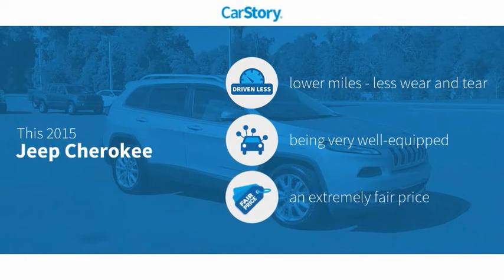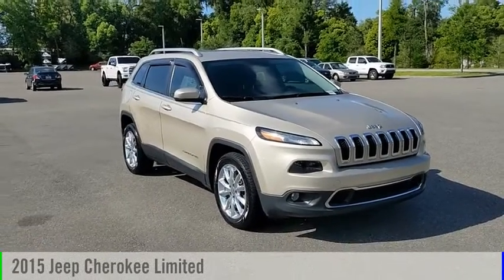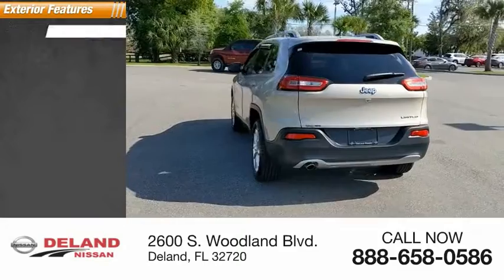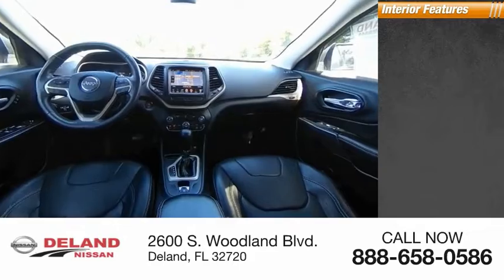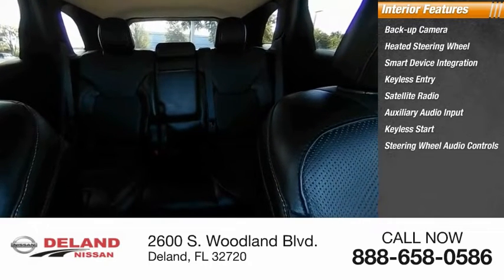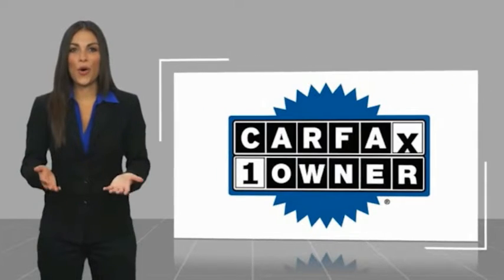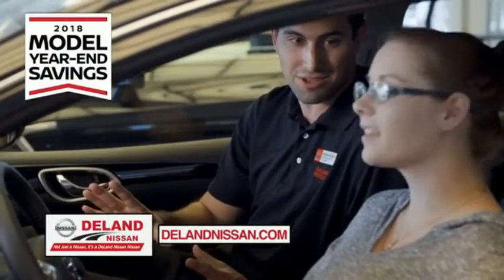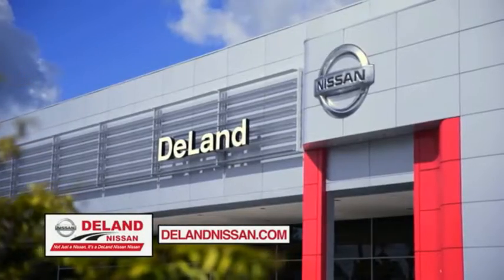2015 Jeep Cherokee DeLand Nissan W343076A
Financing

Payment Calculator

Service Appointment

Deland Nissan
2600 S. Woodland Blvd.

2015 Jeep Cherokee Limited **ONE OWNER, **FRESH LOCAL TRADE-IN, **NON SMOKER, **NAVIGATION, **PREMIUM AUDIO SYSTEM, **BACK-UP CAMERA, **PREMIUM WHEELS, **XM RADIO, **POWER HEATED LEATHER SEATING, **REMOTE KEYLESS ENTRY w/PANIC ALARM, **BLUETOOTH, **ILLUMINATED ENTRY, **POWER MIRRORS, **HEATED STEERING WHEEL, **DUAL A/C, **STEERING WHEEL MOUNTED AUDIO CONTROLS, **FULLY SERVICED BY A FACTORY TRAINED TECHNICIAN, Cherokee Limited, 2.4L I4 MultiAir, Cashmere Pearlcoat, Black w/Leather Trimmed Bucket Seats or Premium Leather Trimmed Bucket Seats.CARFAX One-Owner. Clean CARFAX.Odometer is 26678 miles below market average! 22/31 City/Highway MPGReviews:* If you think anything that looks like an off-roader should be an off-roader - especially if there's a Jeep badge on the nose - then the 2015 Jeep Cherokee SUV is for you. Source: KBB.com* Smooth and refined V6 engine; smooth and quiet ride; spacious passenger quarters; abundance of available high-end tech features; Trailhawk offers unique off-road capability for the segment. Source: Edmunds* For 2015, this famed Jeep Cherokee remains full of sophistication, styling and technology. The body of the Cherokee is cutting edge with an appearance that is aerodynamic. It features aggressively angled LED headlights, and a rear tailgate with stunning curves. Even the signature Jeep 7-slotted Grille is a modern refined look, but is still instantly recognizable. Standard on all models, is the impressive 2.4-Liter MultiAir2 Tigershark I4 engine with 184hp, and a 9-Speed Automatic Transmission. The Trailhawk model gives you the 9-Speed Transmission with Jeep Active Drive II, an Off-Road Suspension, and Hill Descent Control. Need extra power? No problem. All models, with the exception of the Sport, give you the option of a 3.2-Liter Pentastar V6, with 271 hp. The Cherokee is available in b